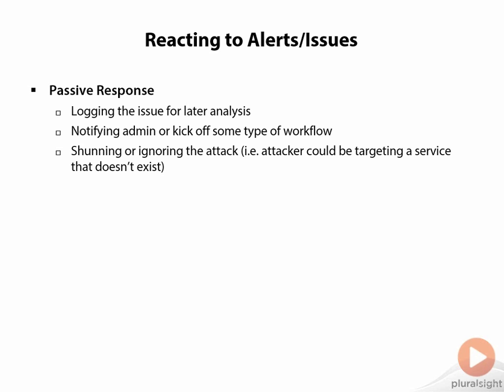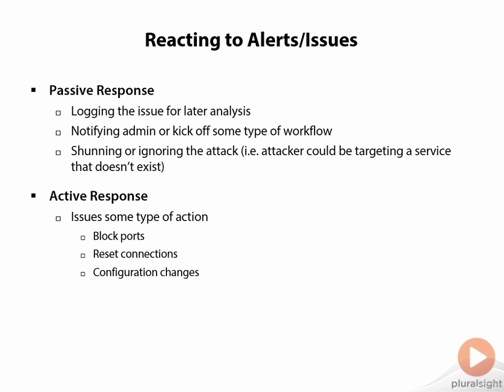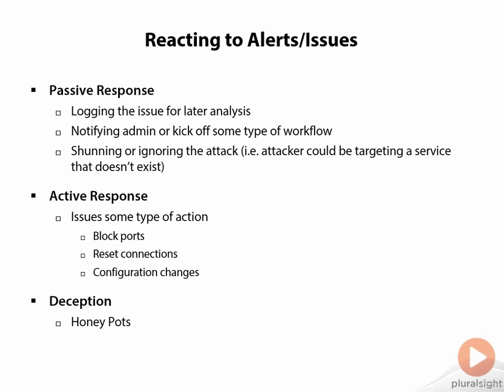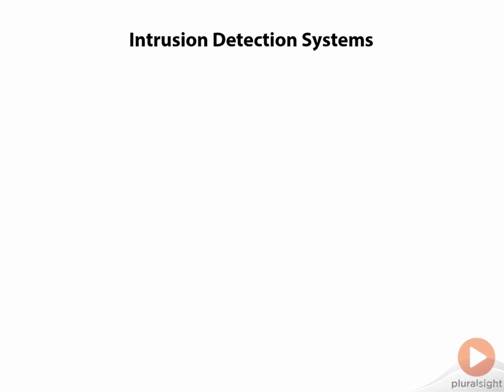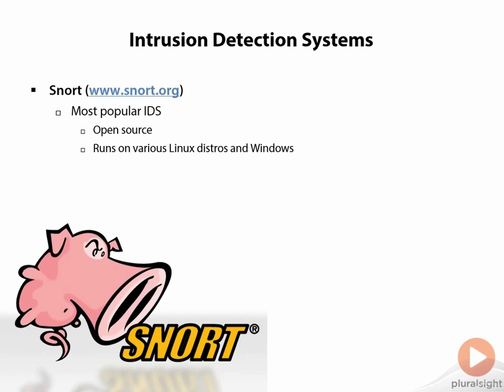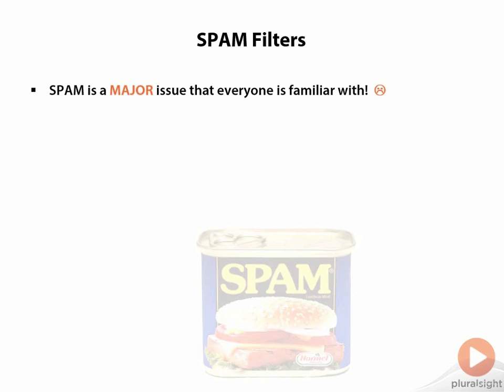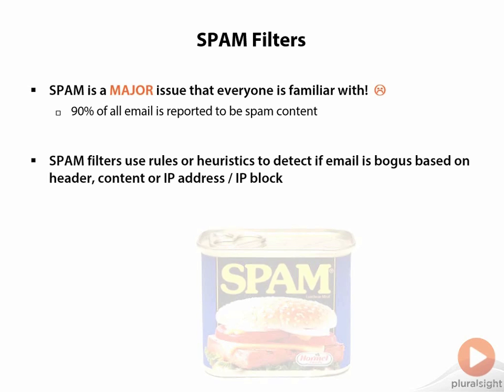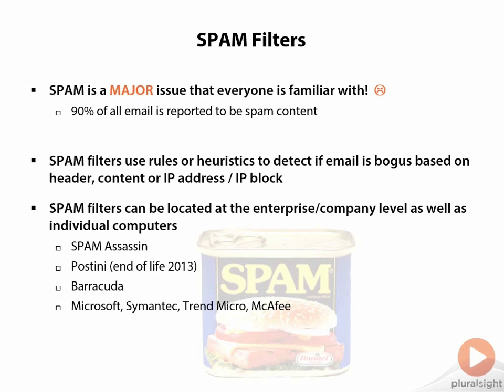14 Reacting to Alerts